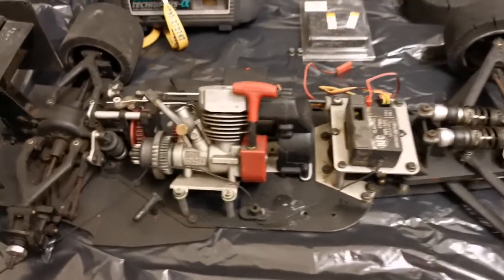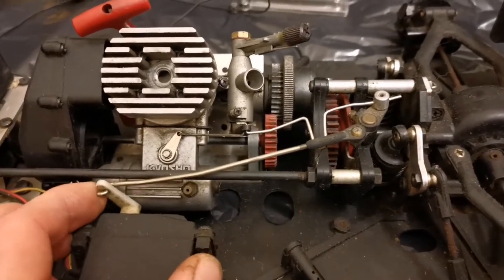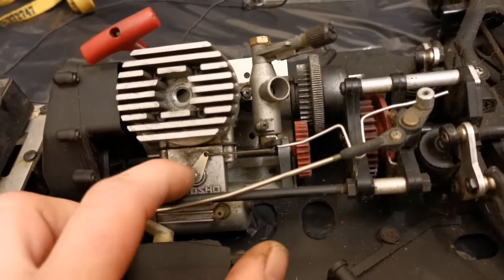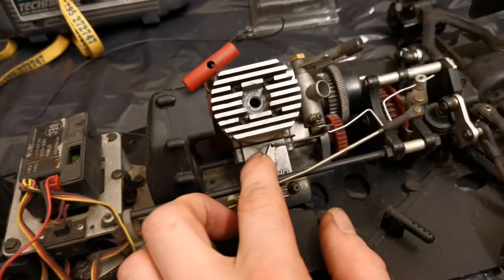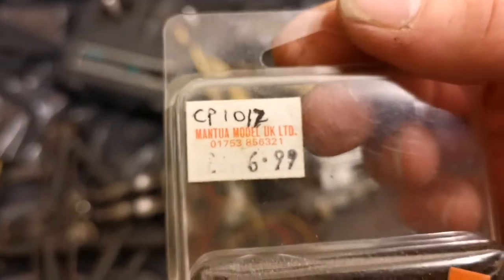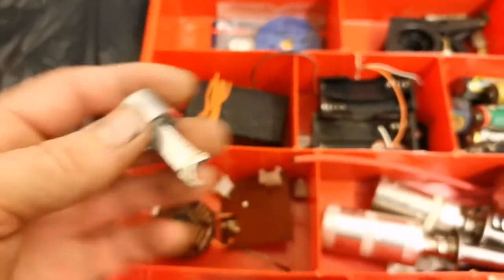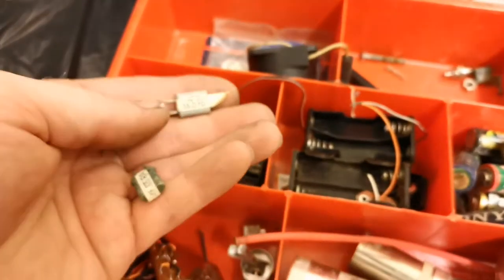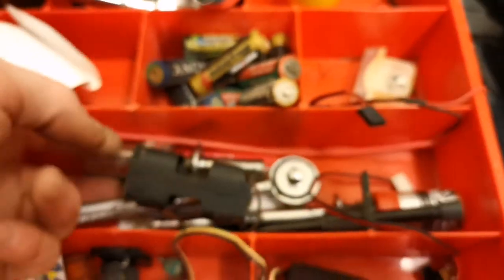Nitro Nostalgia - part 1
Here's the first installment of nitro Nostalgia...

We kick off with a 1991 kyosho ferrari 643 1/8

I'll be making a playlist to go with it. Detailing and looking at retro nitro rc's... Some of their features and such..